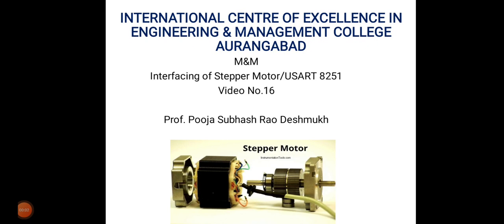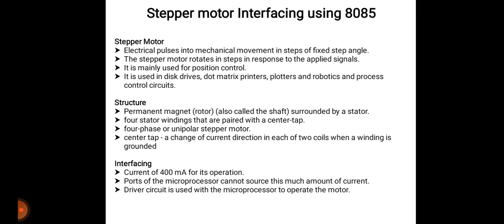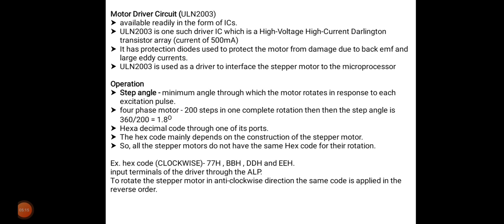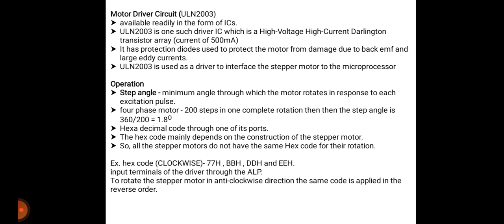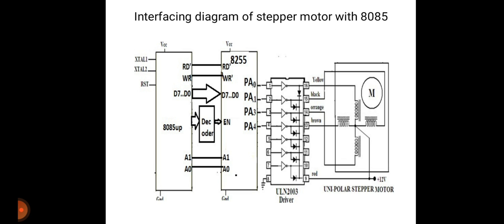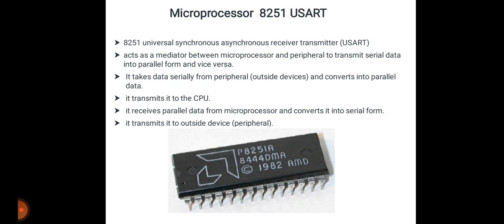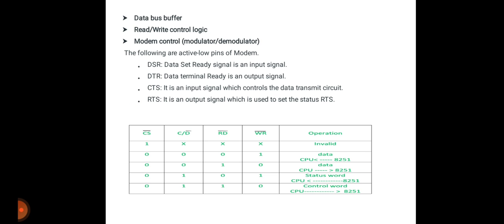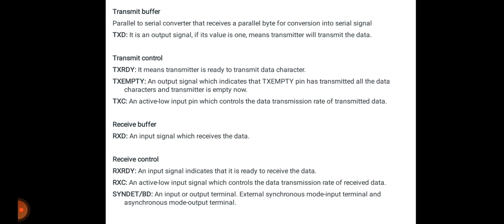M&M/ Interfacing of stepper moder & USART 8251/ Video no.16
In this lecture we are going to study Interfacing of stepper motor with Microprocessor 8085 and USART 8251 IC